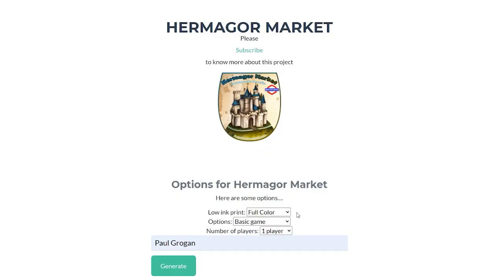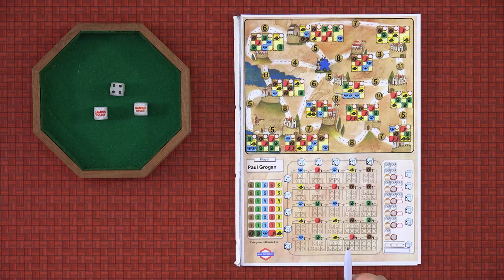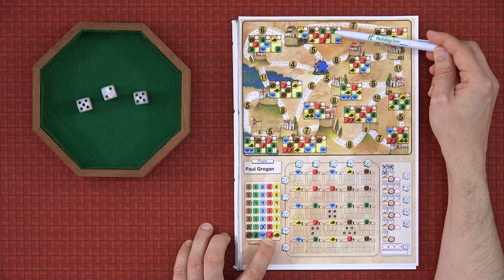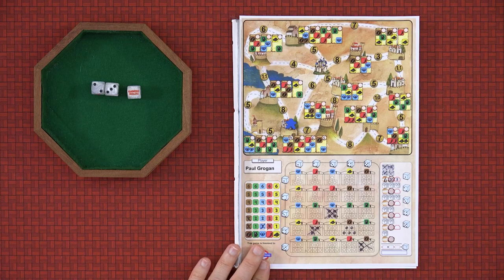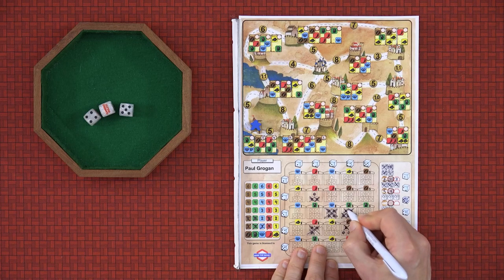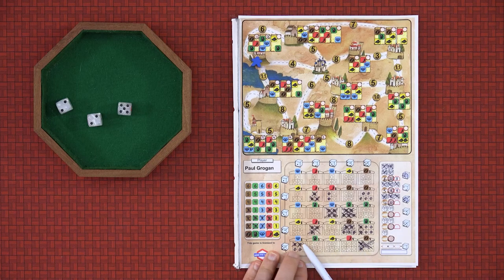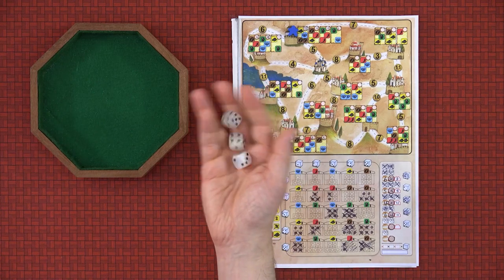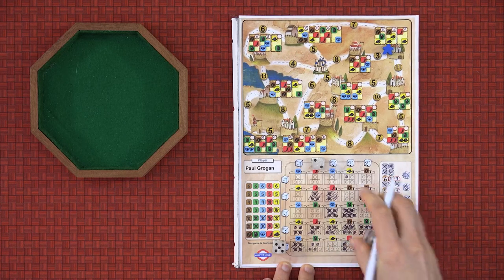Hermagor Market - Tutorial & Playthrough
Timestamps
0:00 - Countdown and opening credits
0:13 - Introduction
0:42 – Tutorial
5:42 – Playthrough
46:32  - End Credits